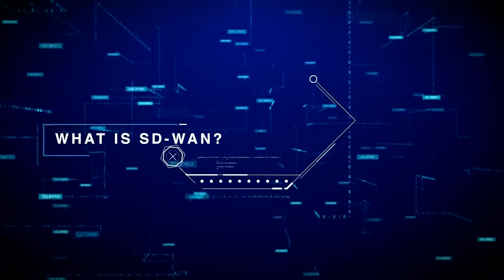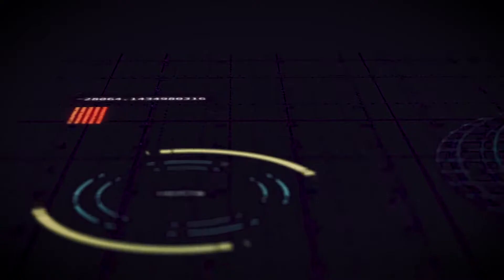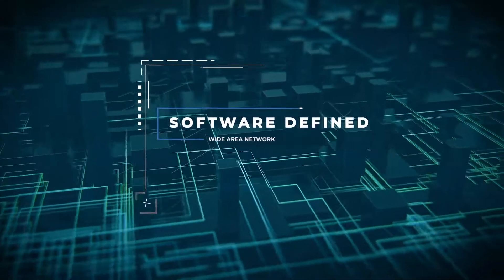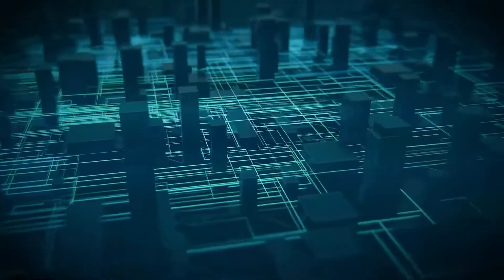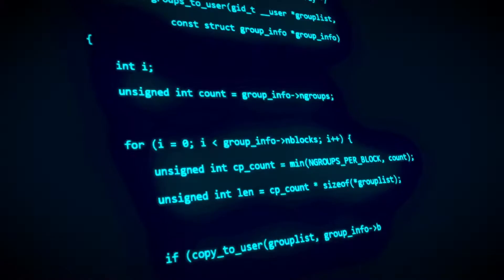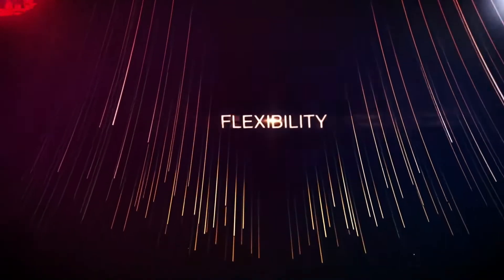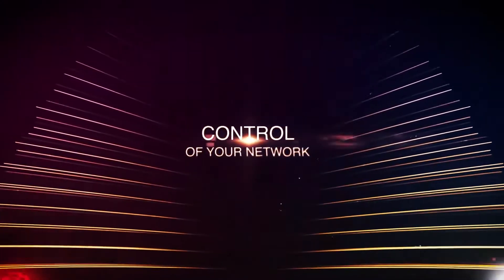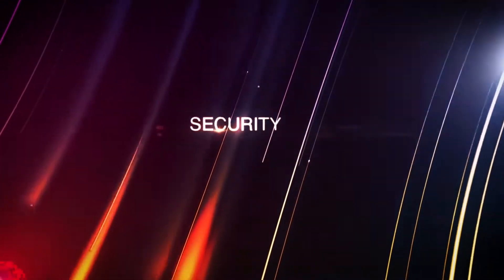Get network flexibility, visibility and control with SD WAN from Intelys Technology Group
SD-WAN is crucial to developing intelligent networks
Think of it as the next generation of WAN solutions, accelerating application services while promising fully integrated security to ensure your enterprise the ultimate user experience. We achieve this by leveraging the industry’s leading global SD-WAN platforms, so that your WAN is transformed by optimising MPLS, Internet or a hybrid WAN network.